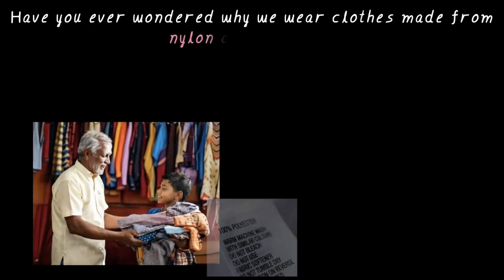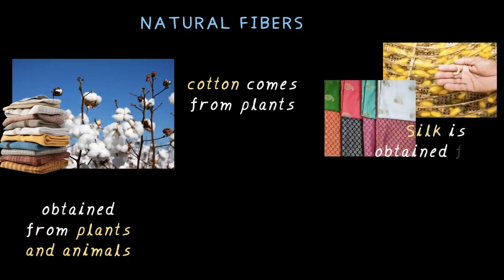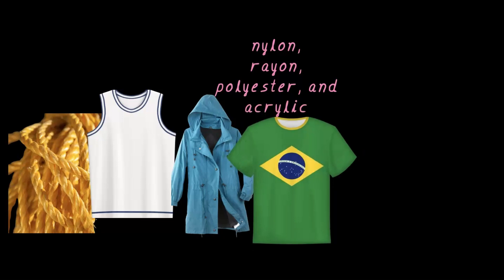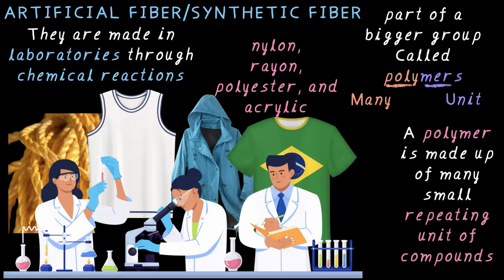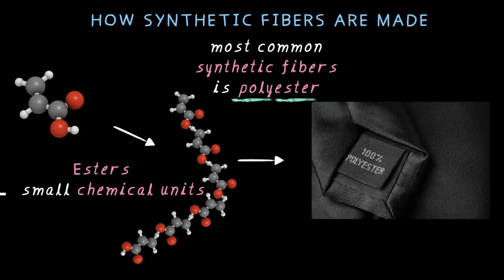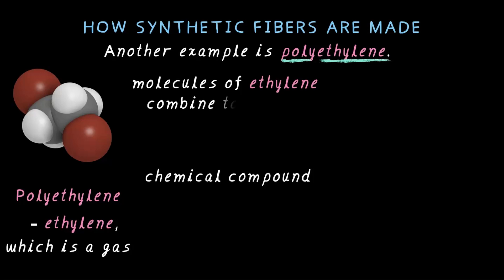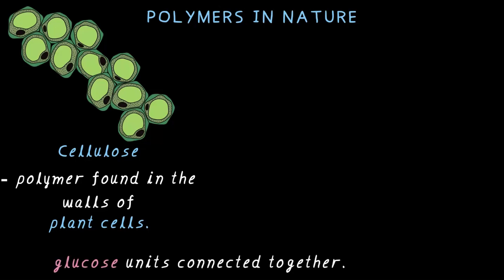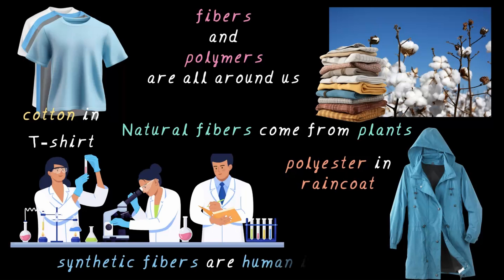Introduction to Polymers and Synthetic Fibers | Middle School Science | Khan Academy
Have you ever thought about what your clothes are made of? Why do we use materials like polyester and nylon instead of just cotton and wool? In this video, we explore fibers and polymers, the science behind synthetic and natural fibers, and how they are made!

You'll learn about polymers, the long chains of repeating units that form both natural and synthetic materials. Discover how synthetic fibers like polyester and nylon are created in labs and how natural polymers like cellulose and rubber exist in nature.

By the end of the video, you’ll be able to tell whether your favorite outfit is made from natural or synthetic fibers

Timestamps:
0:00 Introduction
00:27 Natural Fibers
01:06 Artificial Fibers
02:13 Polyester
03:08 Polyethelyne
03:51 Polymers in nature
04:40 Summary

Created by
Shankar R